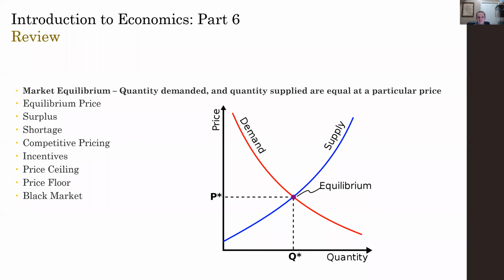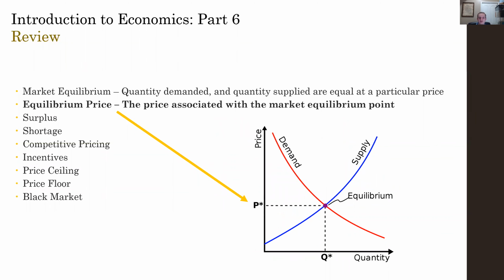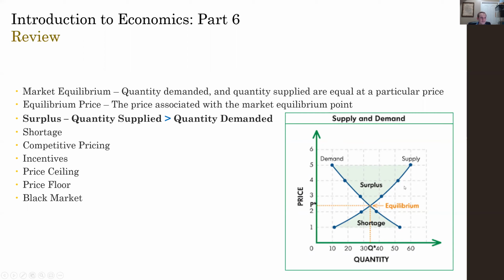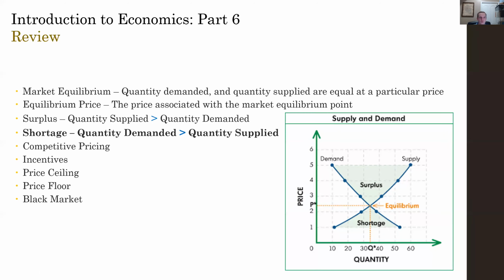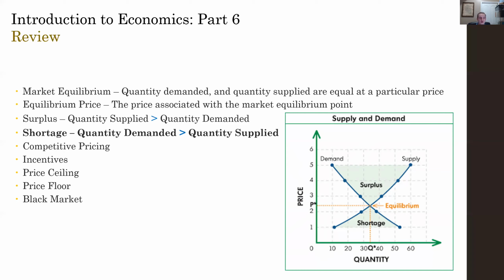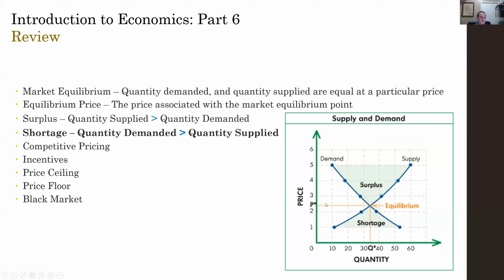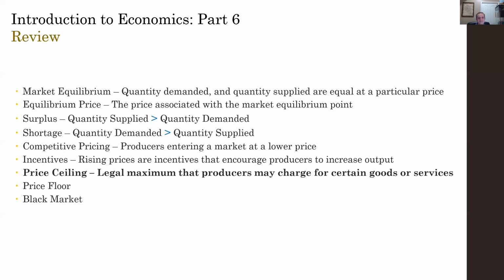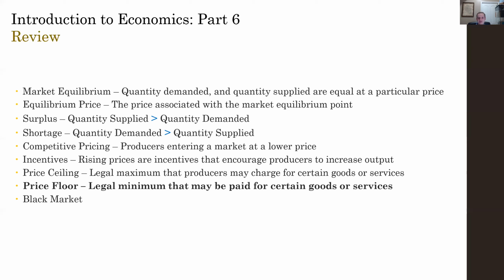Economics Review - Part 6 (Demand, Supply, and Prices)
A high-level overview of terms and concepts from introduction to economics.